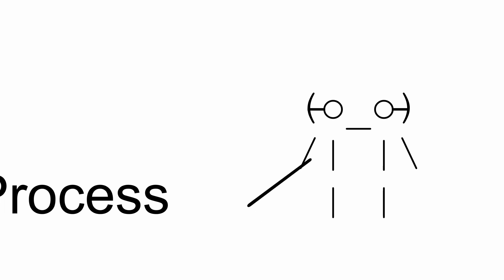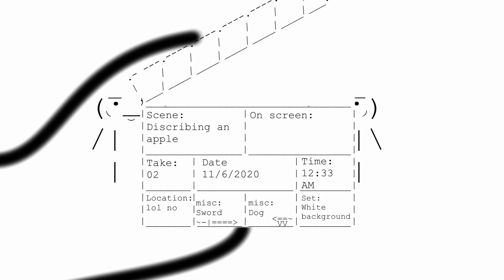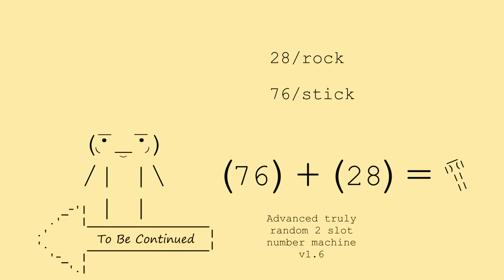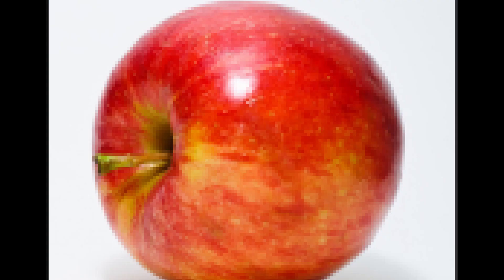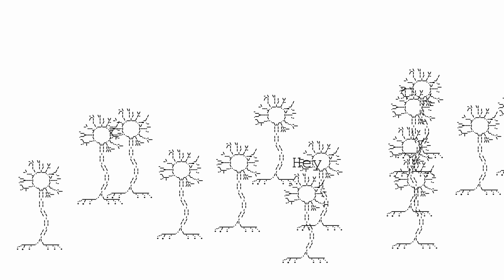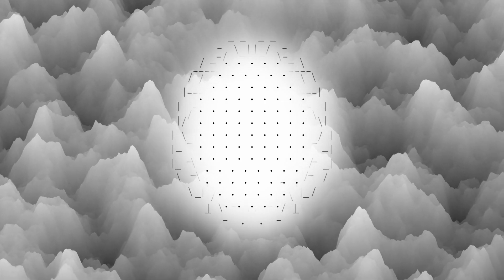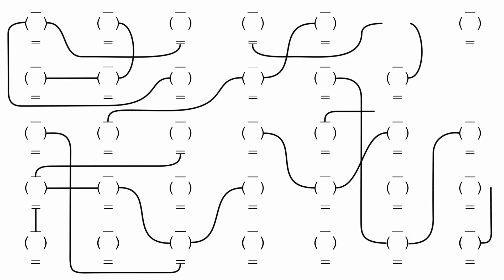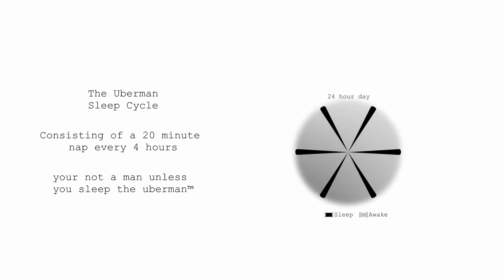Where Do Ideas Come From?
WhErE Do IdEaS CoMe FroM ? (ThE ANsWRE is AlIEnS)

Just want to give a minor thanks to the Manolis Kellis, this video was pretty much entirely inspired by him in the Lex Fridman podcast. Highly recommend you check it out, very interesting conversations.

Some of my sources:

Lex Fridman podcast with Manolis Kellis;
how misinterpretations can lead to new ideas and how the ambiguity of language might be the secret to creativity (around the 1:51:00 mark).

Lex Fridman podcast with Lisa Feldman Barrett;
The predictive brain (around 24:00).

How noise in the brain can lead to creativity.

Hypnagogia.
I used Wikipedia for the list of people who used hypnagogia to enhance their creativity. But don’t worry, I didn’t use wikipedia as a source, I used it as a source of a source lol. the source of it is from an encyclopedia about creativity
(Runco, Mark A.; Pritzker, Stephen R. (1999). Encyclopedia of Creativity: a-h.)

At the end of this video I brought up that several articles said Einstein used hypnagogia. Again, I couldn’t find any sources but maybe my google fu just wasn’t up to the task.

If you want to check those out here are some of those links;

This one brings up how Dali copied Einstein's concept and modified the technique. (again, this article didn’t cite any sources, so it could be made up)

I actually ended up searching for a source for Einstein's happiest thought in his life, it's pretty well documented, he wrote about it several times. I would think that a source for Einstein using a sleeping technique to enter hypnagogia would be documented somewhere. But I can’t find it and nobody is citing a source.

Einstein's Happiest thought.

The images I used

The apples.

The humans.

The animals.

That monkey scene was from 2001: A Space Odyssey. (it’s over fity years ol’, so it should be fine to use... right?)

my own.

Time:

107h 35m of animating.
11h 53m in blender.
7h 21m of notepad (creating some ascii art)
24h 36m on music (not including around 10 hours of uncounted music making)
16h 21m on writing.

Equals;
170h 8m (Not including odds and ends)

OR

The counted 170h
Plus ~10 hours of uncounted music
Plus ~6 hours of uncounted animating
Plus ~13 hours of research.

Around 199 or rounding it up a little bit, 200 hours.